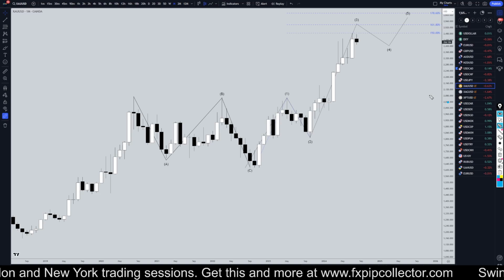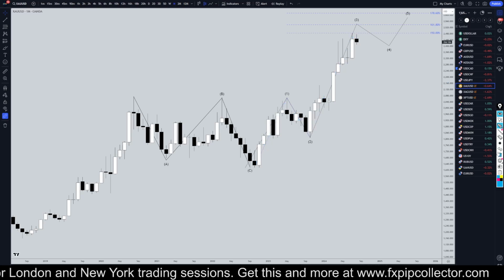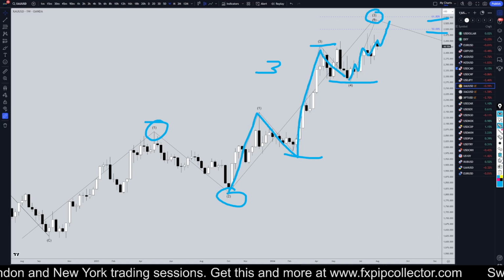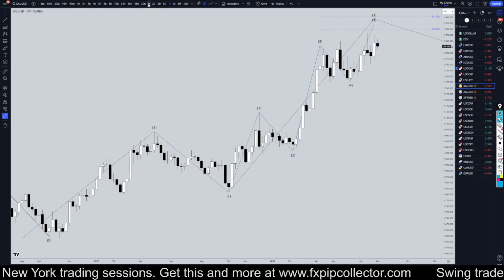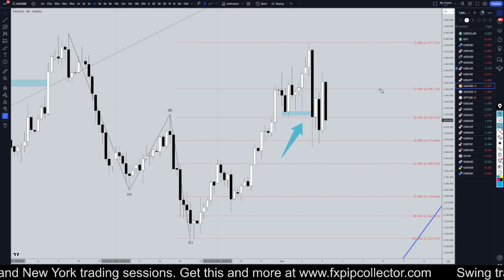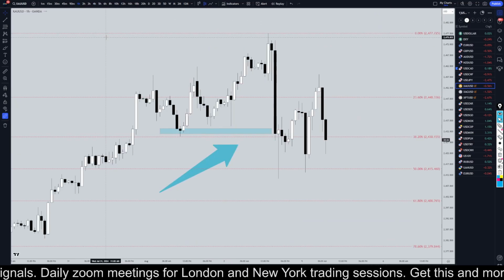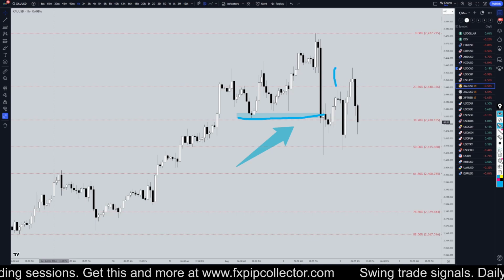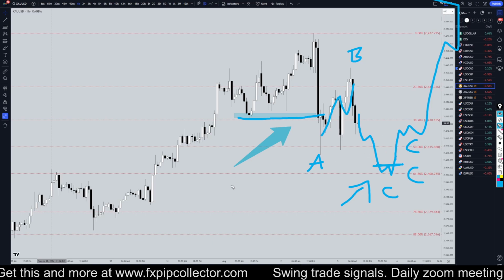Latest XAUUSD (GOLD) Forecast and Technical Analysis for August 5, 2024